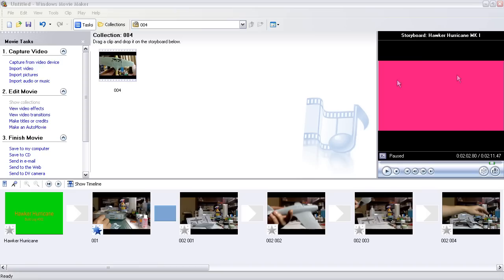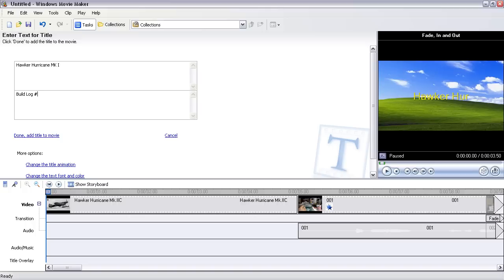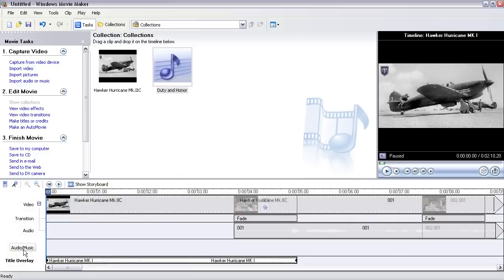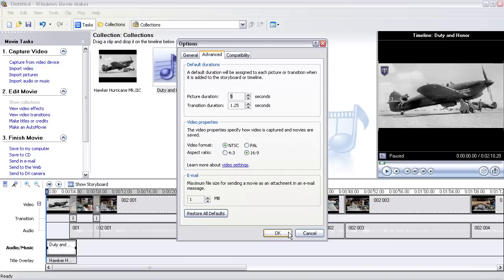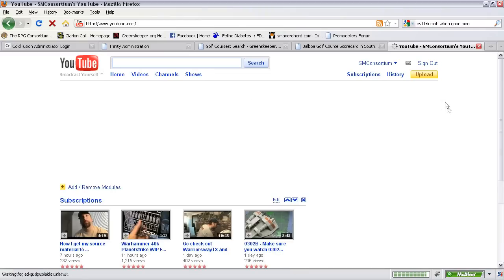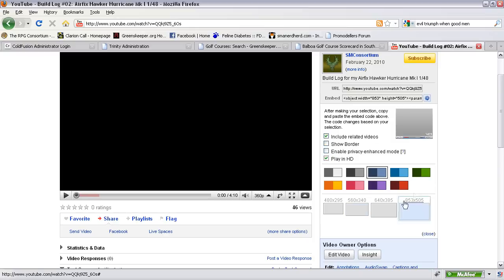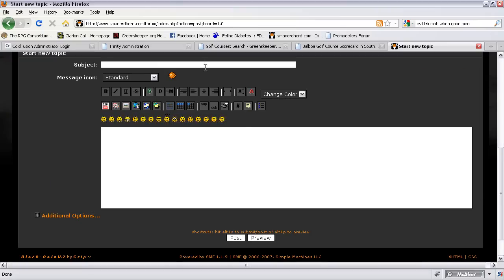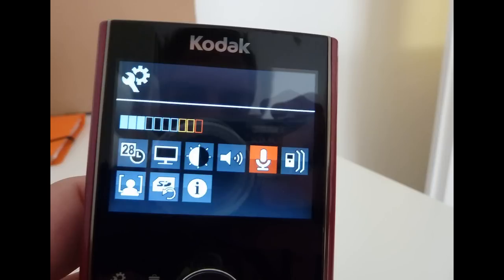Camera Setup for Modelling: Simple Video Editor (Windows Movie Maker) - Part 3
Part 3 of making your own video build logs.  We'll go over the type of camera, what to look for when buying one, setting your work area up, using editing software.  We'll doa  quick Windows Movie Maker walk through as well! Web review for ScaleModelAddict.com and Promodellers.com